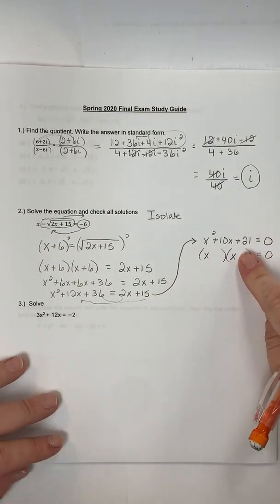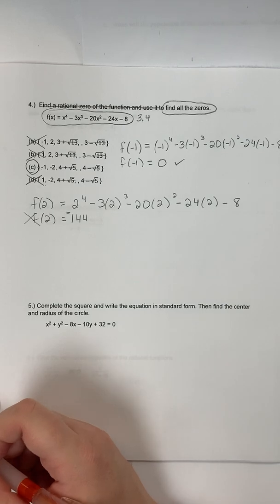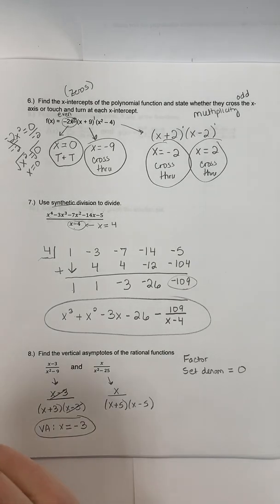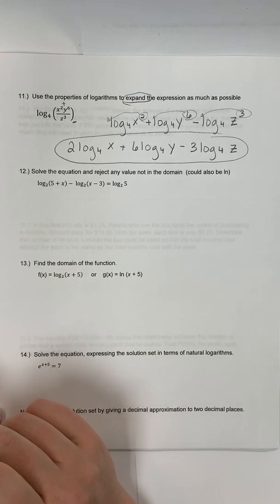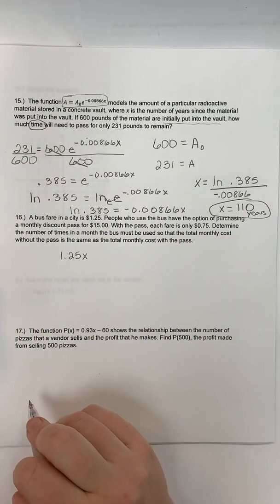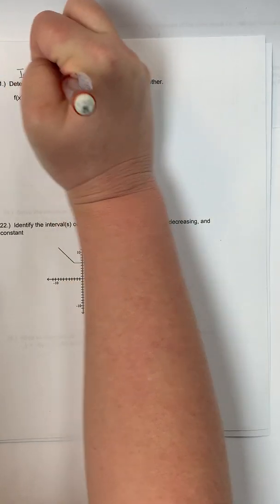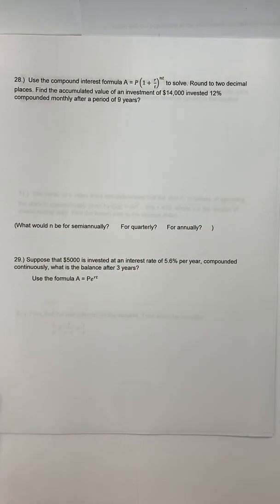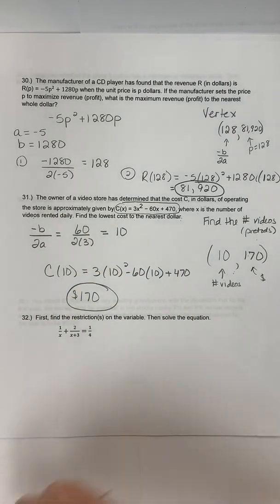College Algebra Final Exam Study Guide Part 1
Step-by-step instruction for the Final Exam Study Guide #1-31